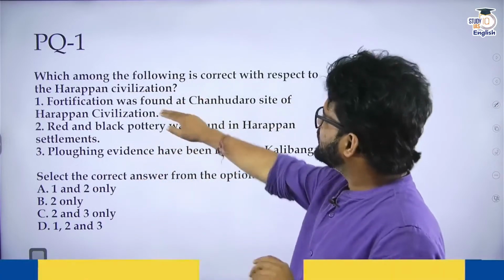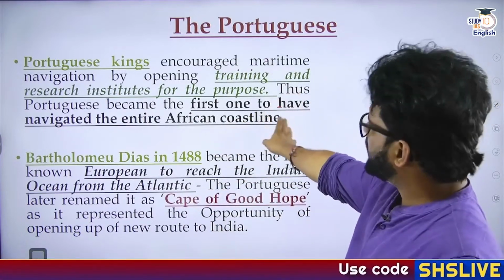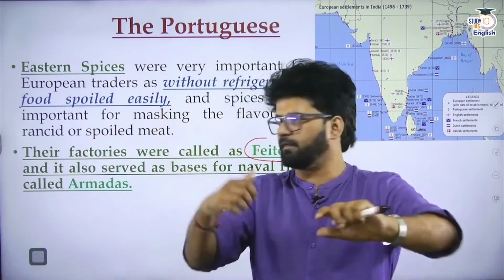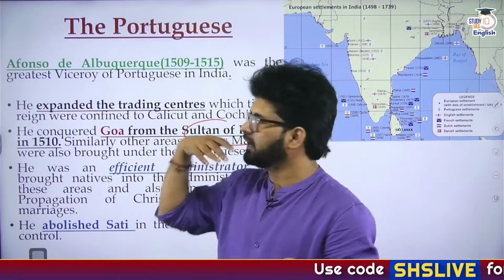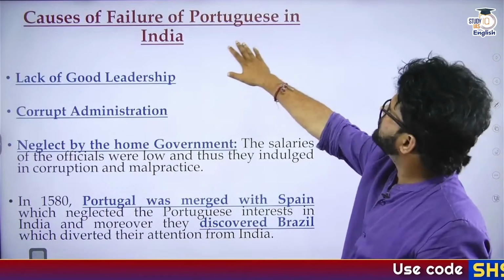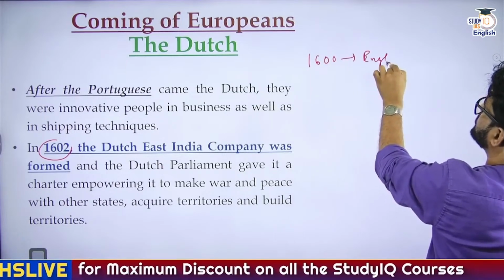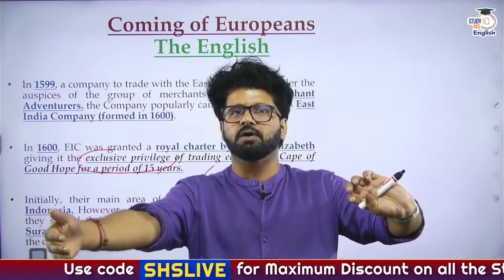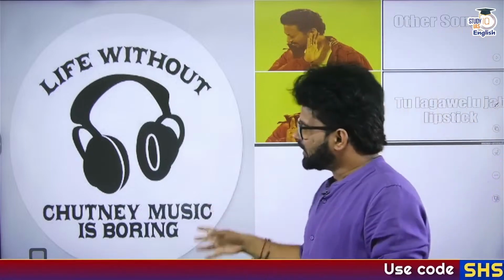UPSC 2025 | L 26 Advent of Europeans in India | Shubham Sagar | StudyIQ IAS English